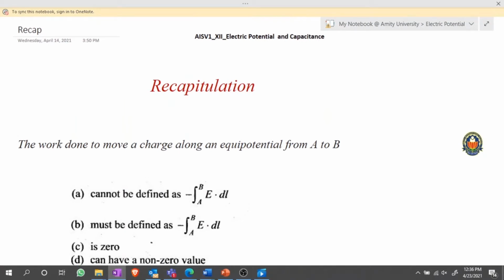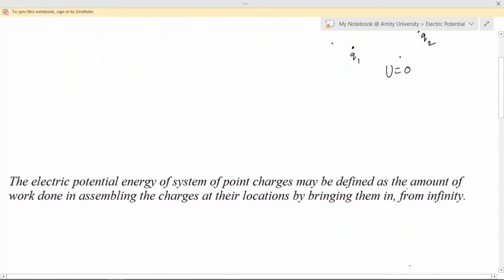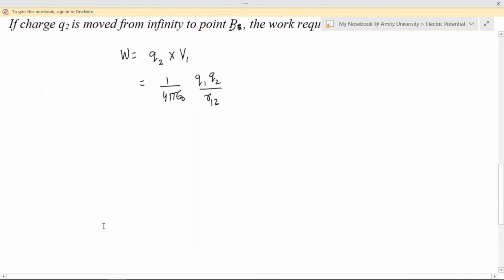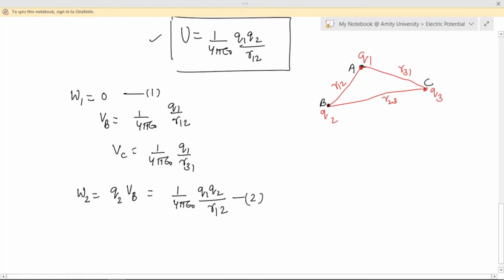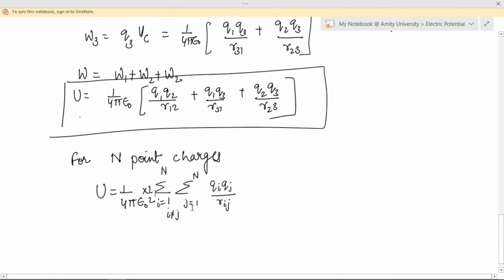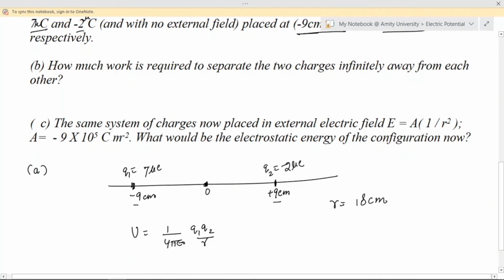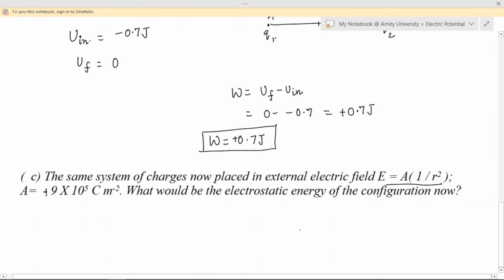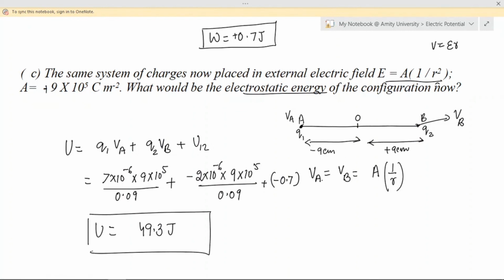Class XII_Physics_Chapter-1_ Electric Potential Energy